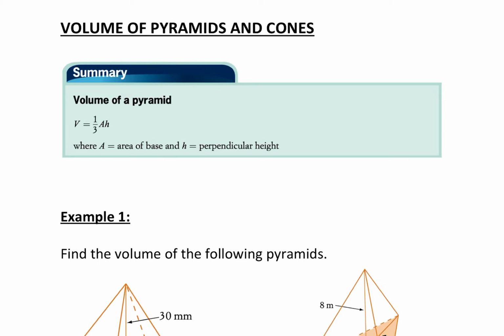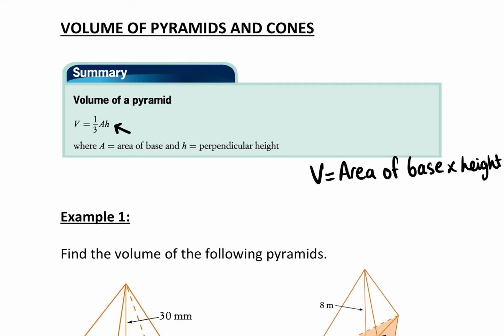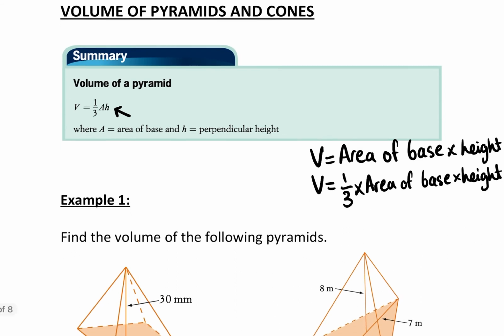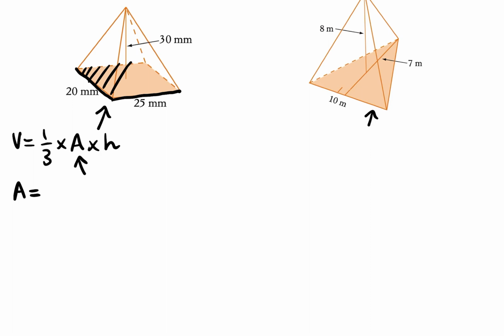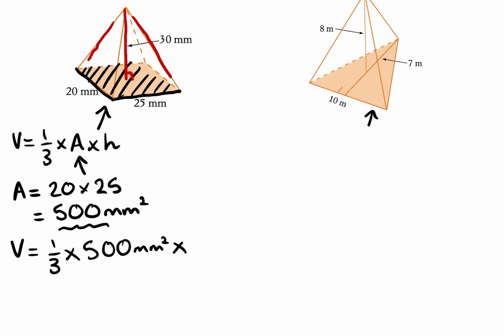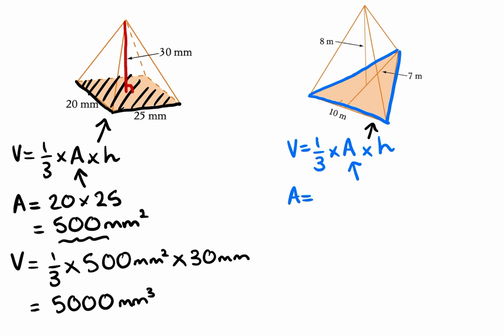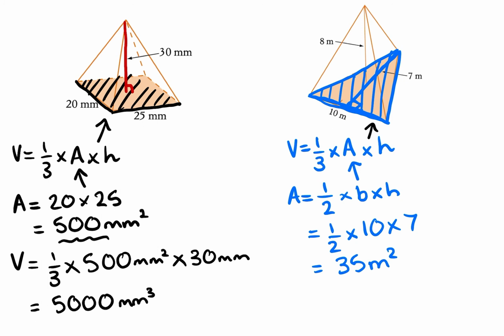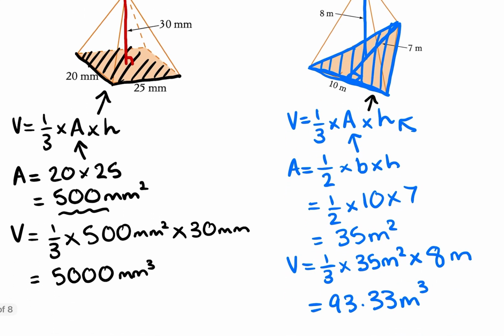Volume of Pyramids and Cones part 1